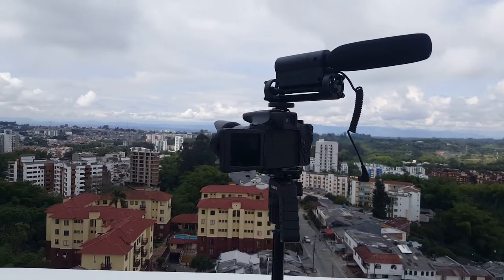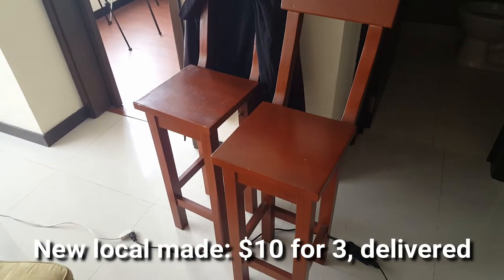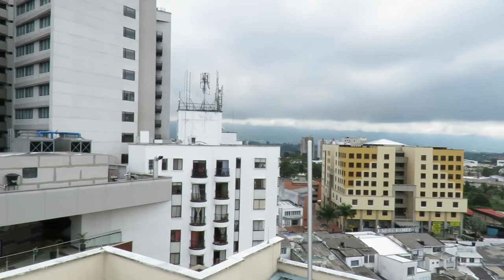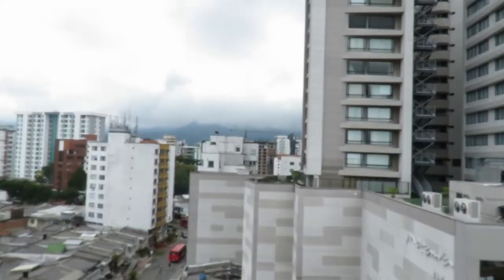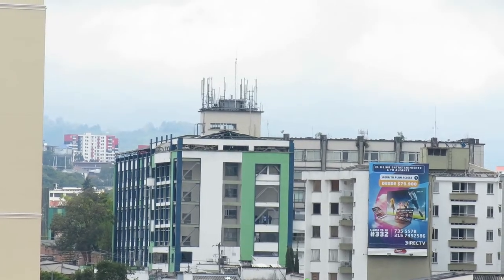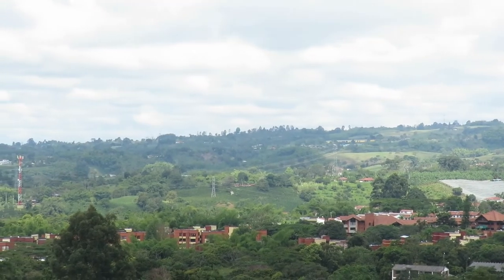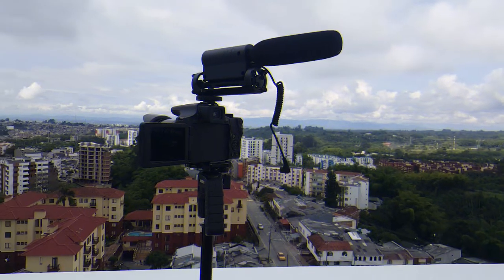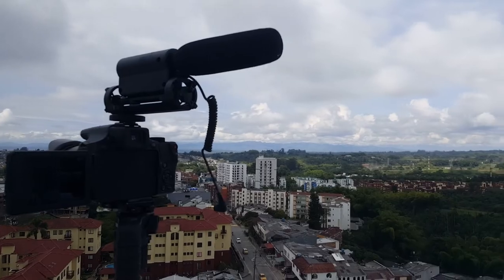Gran Colombia: Furniture and Construction S6V22